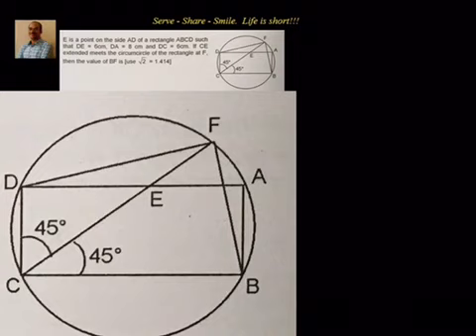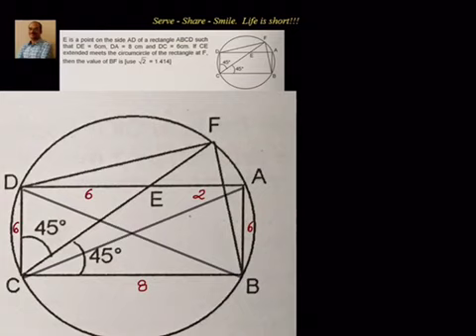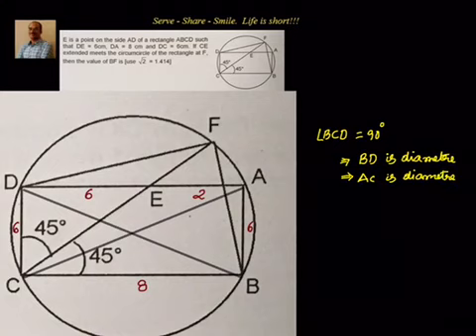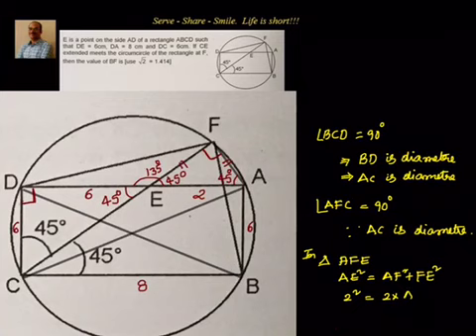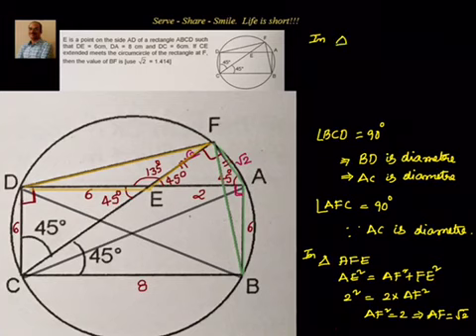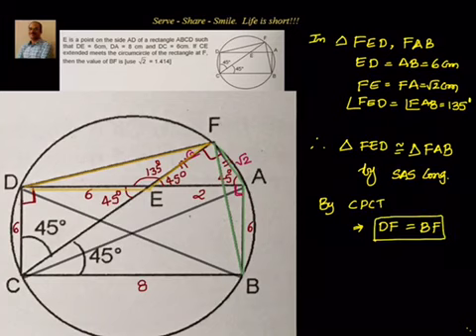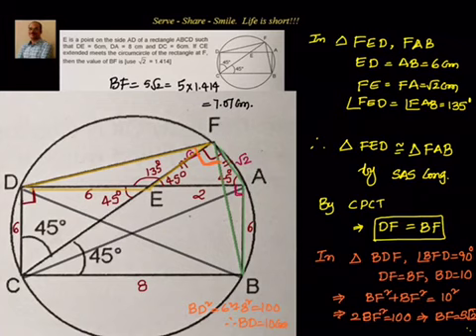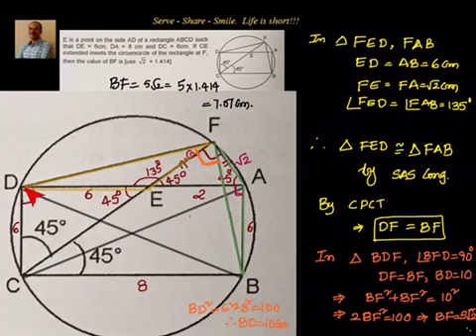FTRE 2017 paper 2 - 68 question: ABCD is a rectangle with sides DA = 8 cm and DC =6 cm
FTRE 2017 paper 2 68 question: ABCD is a rectangle with sides DA = 8 cm and DC =6 cm. If E is a point on AD such that DE = 6 cm and CE extended cuts the circumcircle of the rectangle at F, find the value of BF.